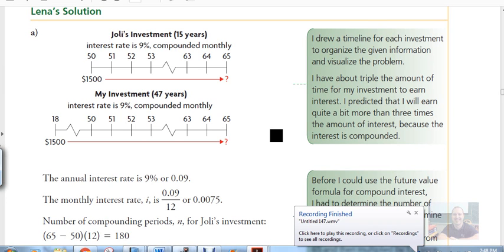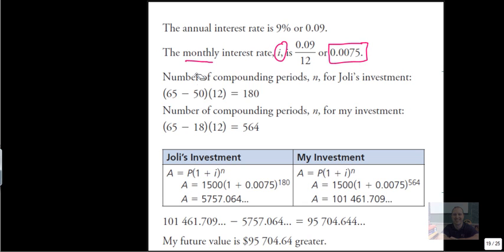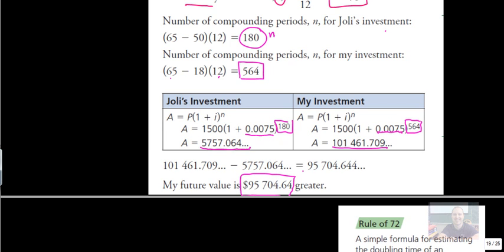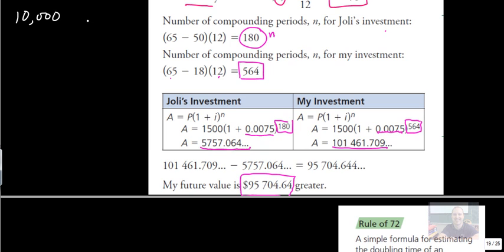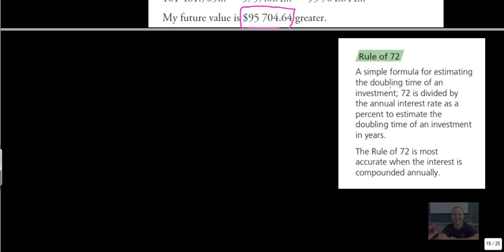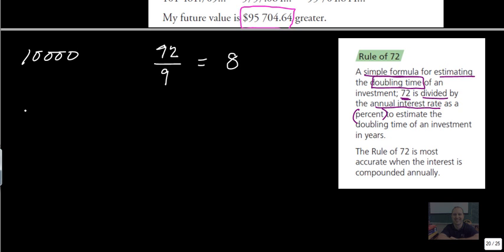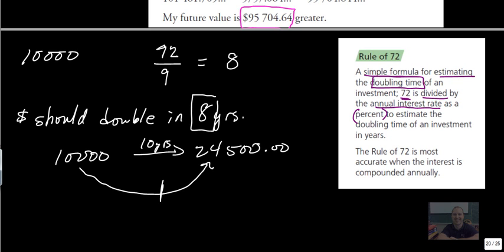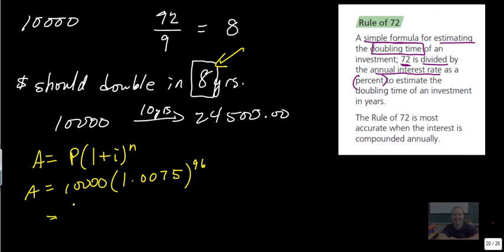FM 30 1.3 2of2 Comound Interest Formula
In this video (2of2) we study the formula for calculating compound interest. In this video we develop the formula and also use the 'rule of 72' to estimate doubling time for the investment